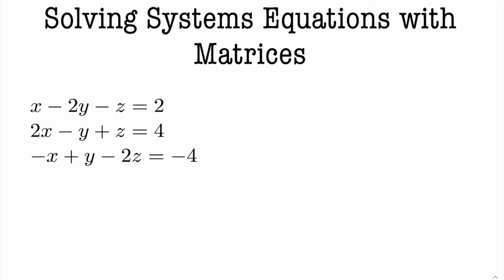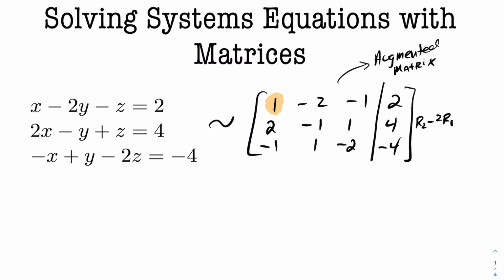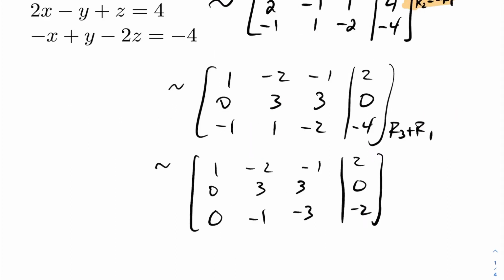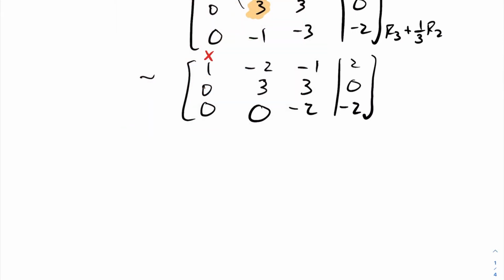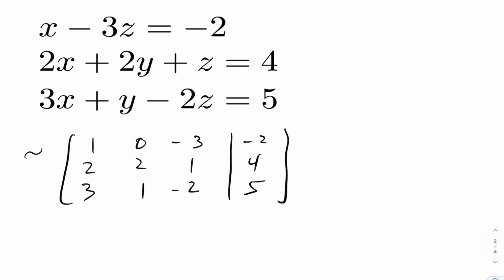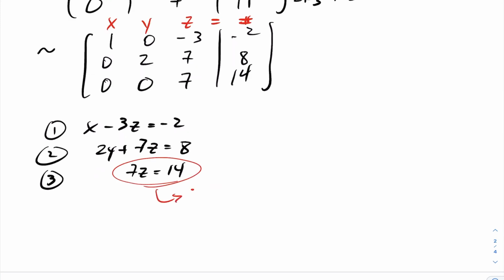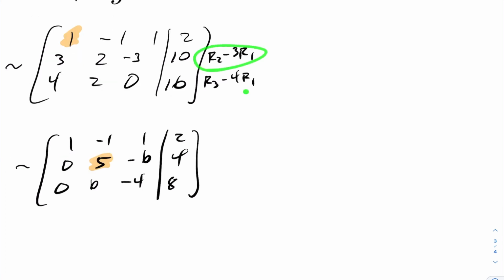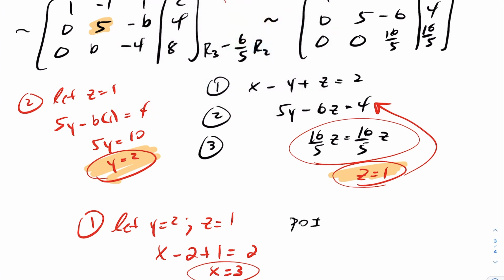Solving Systems Equations Using Matrices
In this lesson we examine solving a system of equations using matrices. The examples in this lesson relate to unique solutions only. Check playlist under "vectors" for more examples of solving systems of equations using matrices when infinite and no solutions exist.